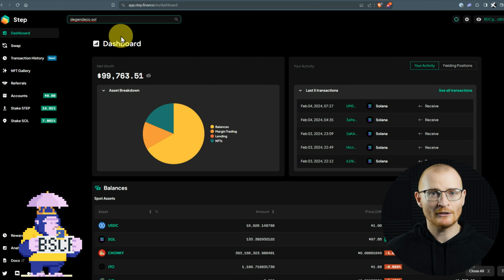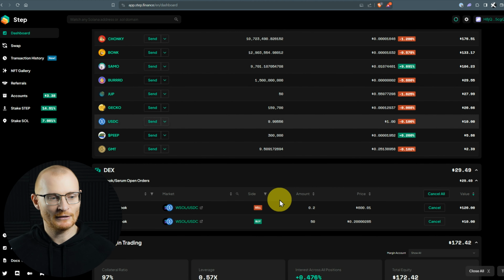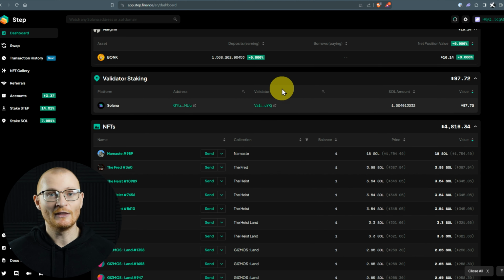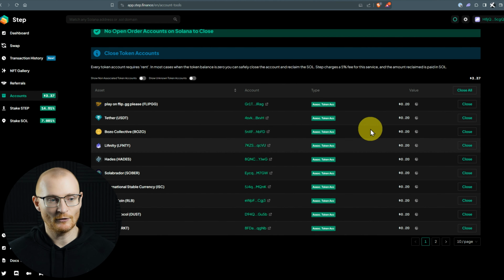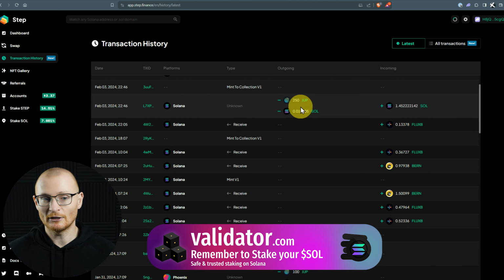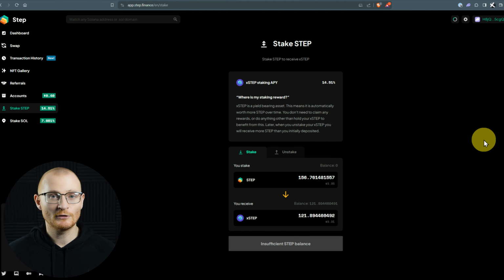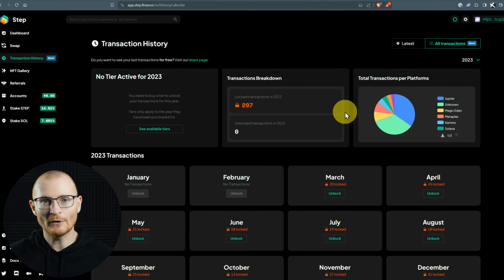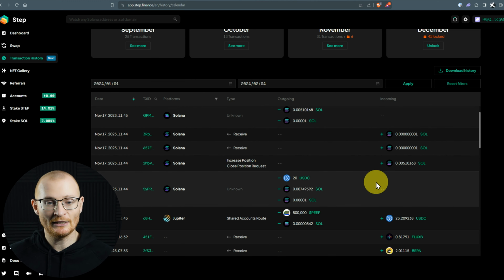How to Check Any Solana Address Networth!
Watch this video to learn about what Step Finance is!

⏰Timestamps⏰
00:00 Intro
00:21 How to View a Portfolio
00:59 Connecting a Wallet
01:10 Reading Transactions
02:41 How to Close Open Orders and Token Accounts
03:25 Viewing the BlockchainTransactions
03:58 How to Swap Tokens
04:14 Staking $STEP
04:42 The Referral System
05:18 How to Unlock Your Transactions